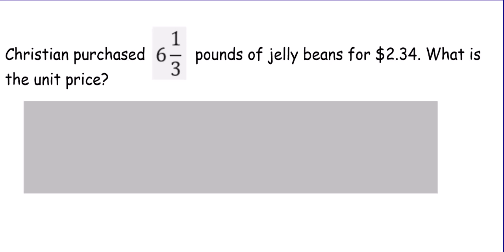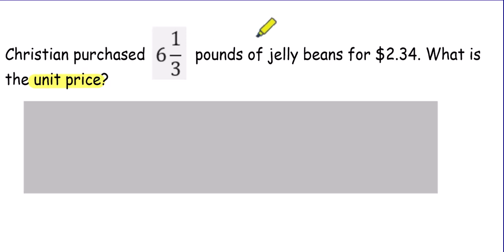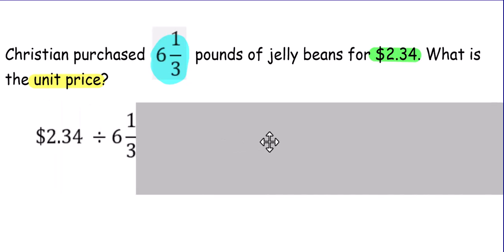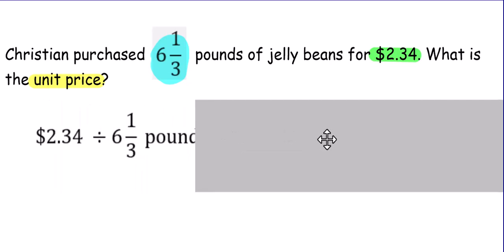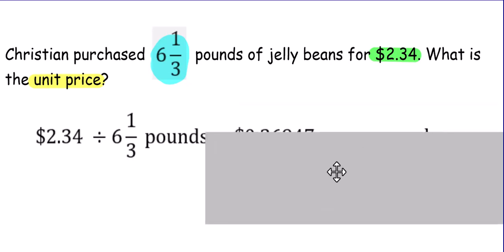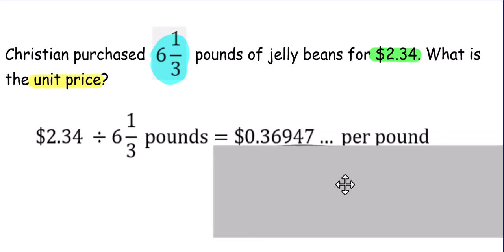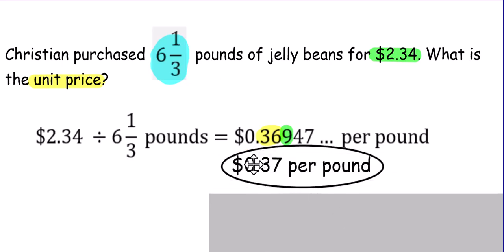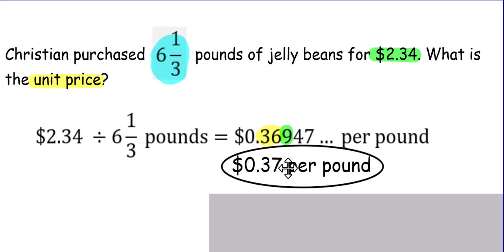Spiral Review - Unit Rates 2